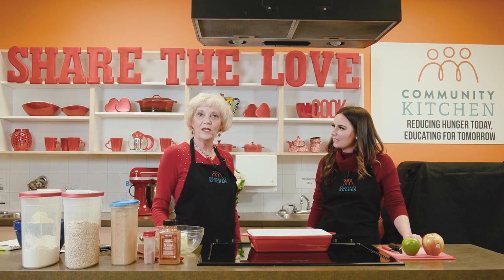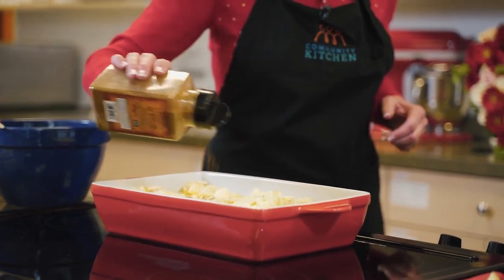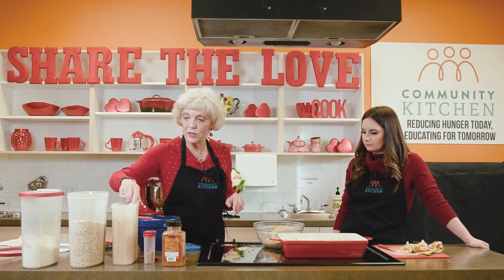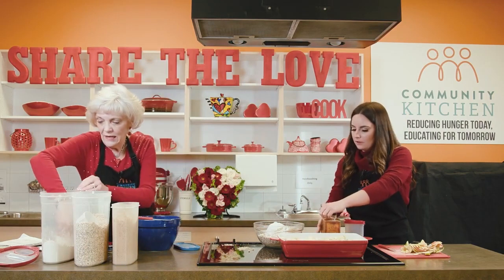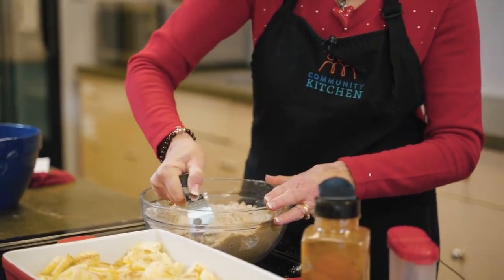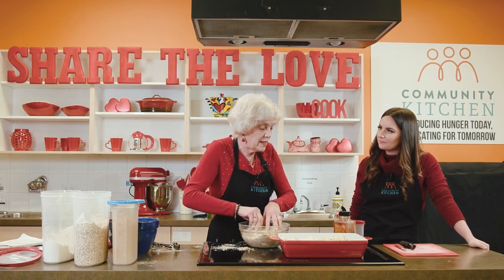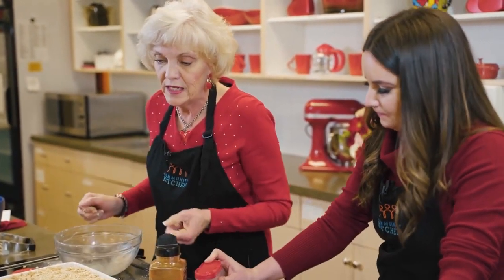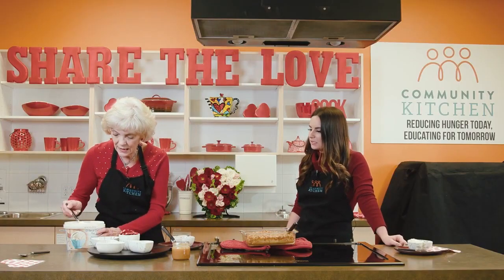Apple Crisp Recipe | Cooking in the Community Kitchen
Community Kitchen is a non-profit organization that focuses on education and nutrition. Each month, there will be a new video that teaches people a simple recipe with a featured ingredient from the Good Food Box.

Facebook: Community Kitchen Program of Calgary